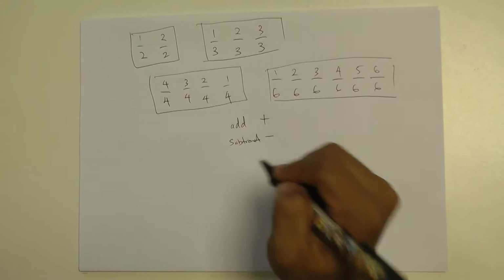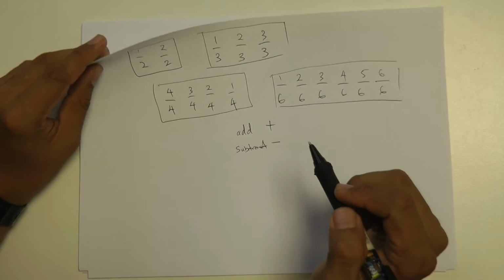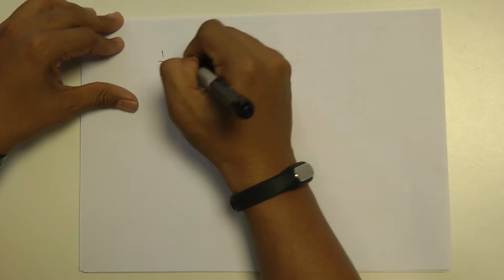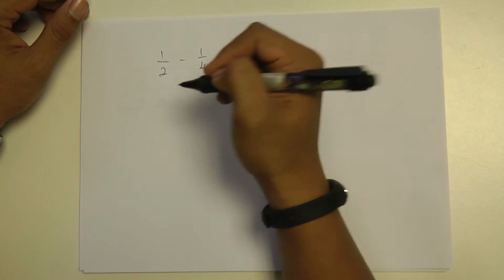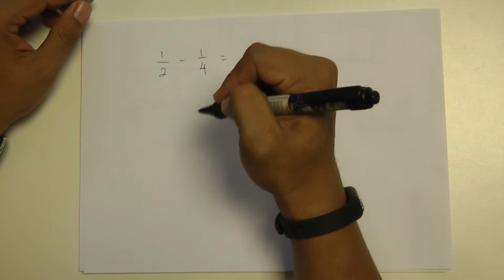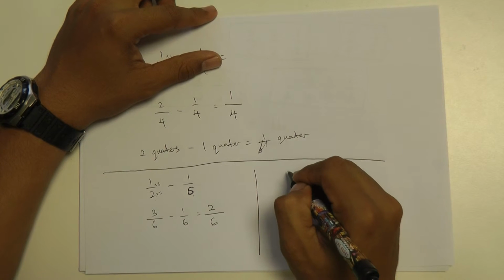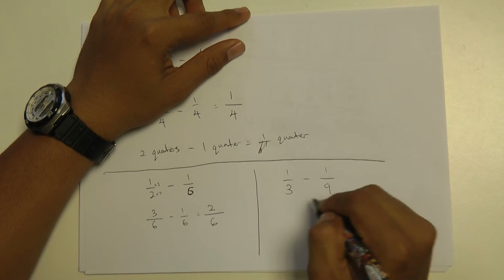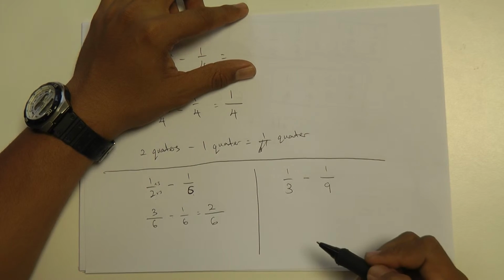Subtracting Unlike Fractions Part 1